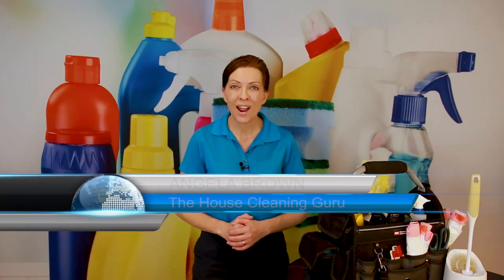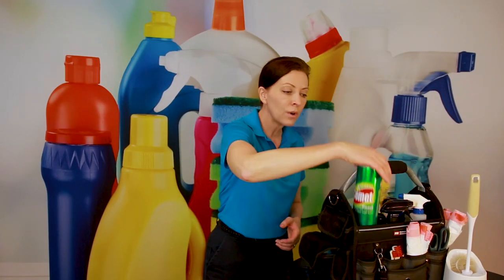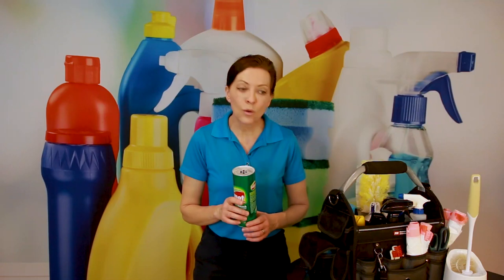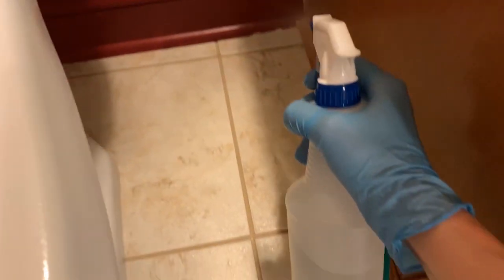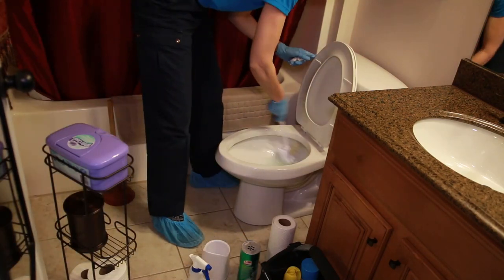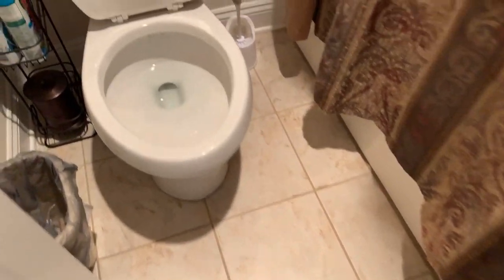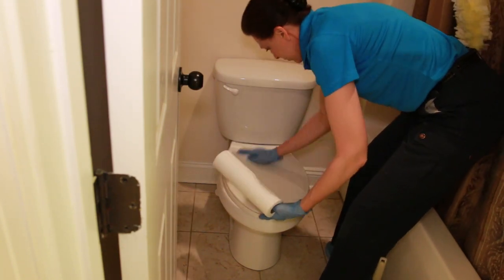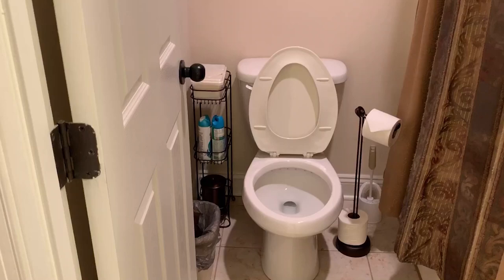How to Do a Maintenance Clean on a Toilet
Knowing how to do a maintenance clean on a toilet will make your bathroom routine cleaning a breeze.  Want to see the way maids clean a toilet?

Watch Angela Brown cleaning to learn the professional way to do a maintenance clean on a toilet and how to get rid of toilet bowl rings, along with cleaning tips for toilet bowl cleaning.

Comet Powder Cleaner
Toilet Brush with Rim Brush
All-Purpose Cleaner Spray
Paper Towels
Swiffer Unscented Duster Kit
Cleaning Caddy Shown in Video